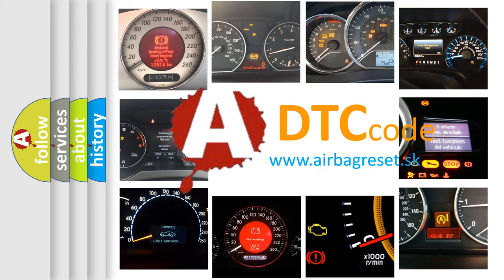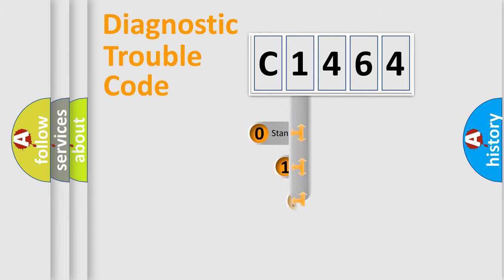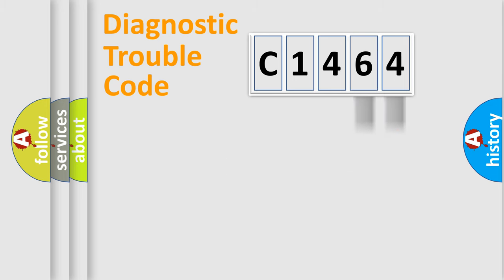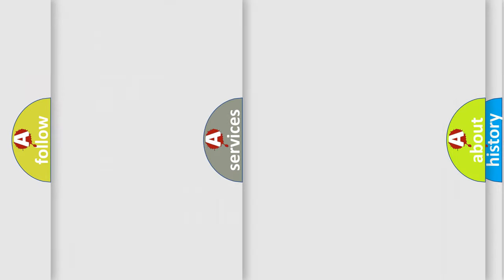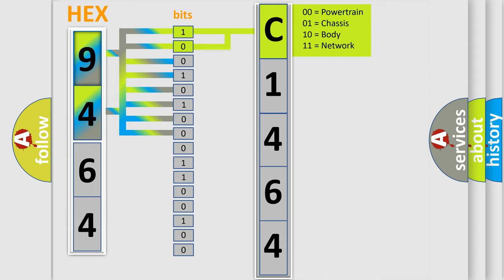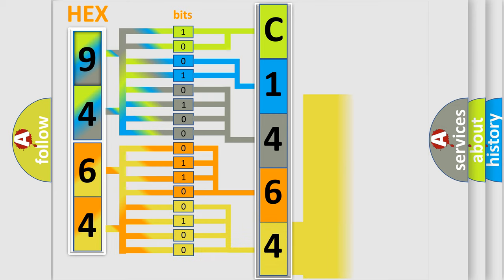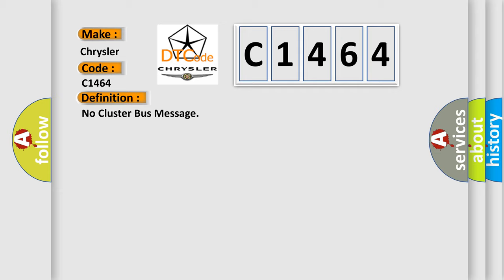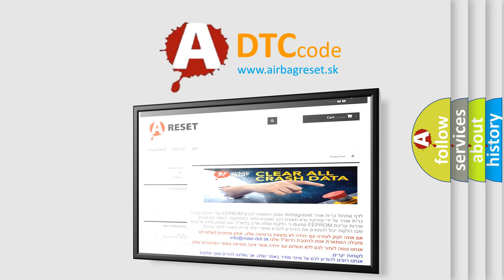DTC cadillac C1464 Short Explanation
Contents:
0:21 Basic DTC analysis according to OBD2 protocol standard.
1:48 Insight into programming
2:58 A diagnostically understandable description of the Diagnostic Trouble Code
3:05 Basic error definition

Make:
Chrysler
Code:
C1464
Definition:
No Cluster Bus Message
Cause: